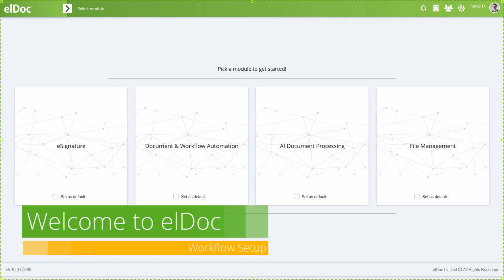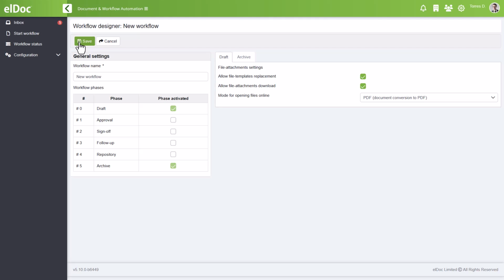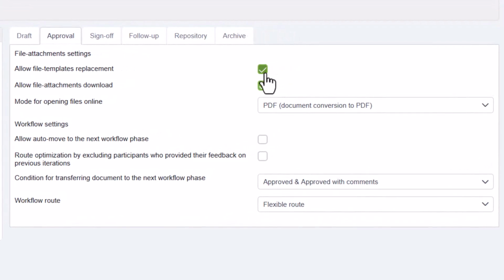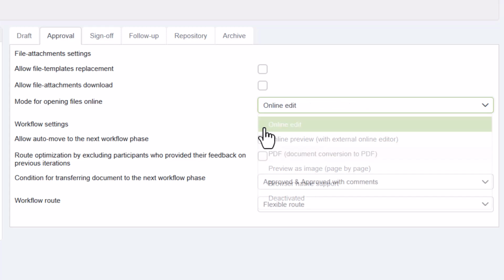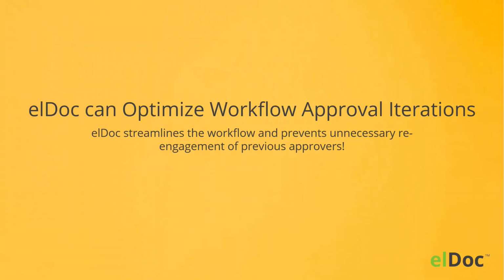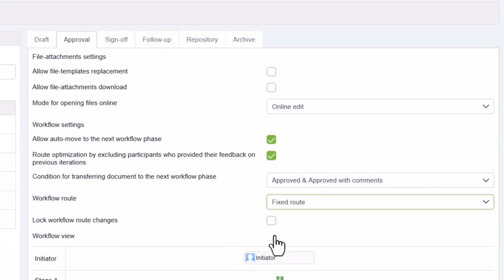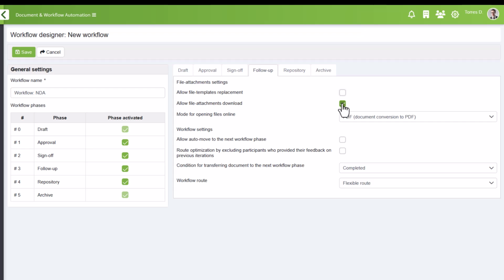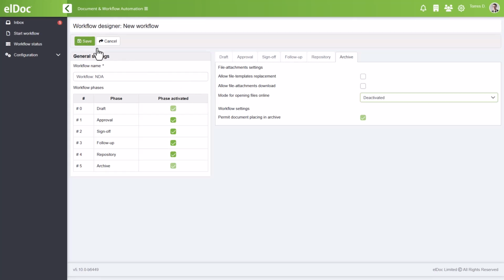elDoc - Document Workflow Setup | Document & Workflow Automation Tutorial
Demo: In this tutorial, we will guide you through the process of configuring workflows in elDoc! With elDoc, you have the flexibility to configure different settings to tailor the workflow to your specific needs, optimize document workflow approval iterations, define how documents should progress to subsequent stages within the workflow, customize your workflow route and many others features.